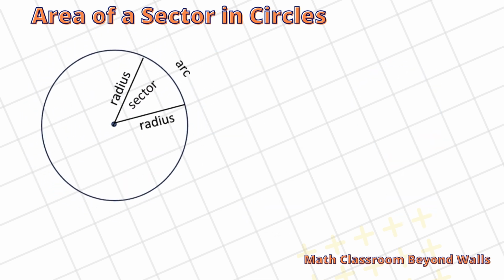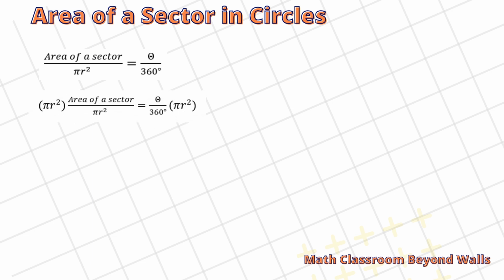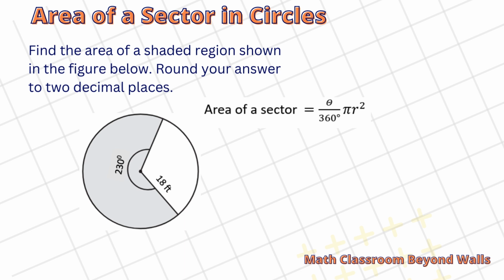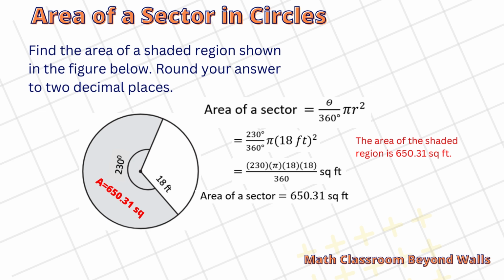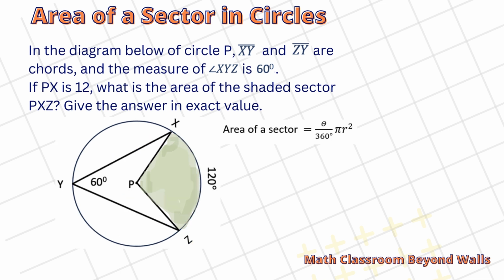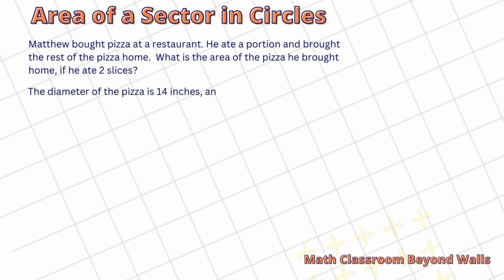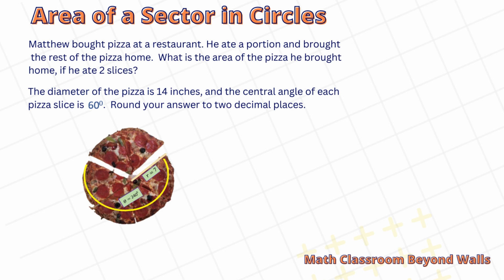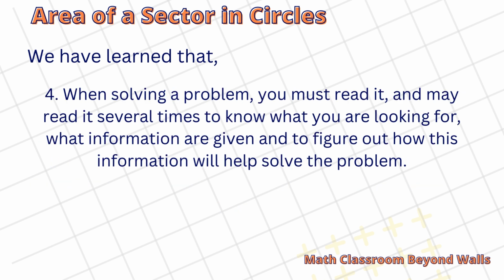How to Find The Area Of A Sector In Circles | Step-by-Step Guide | Geometry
In this video, you will learn what a sector is and how to determine its measure. It will also give you an idea of how the area of a sector formula is derived. I will walk you through in determining the area of a sector for you to gain a step-by-step experience in determine the area of a sector using the formula.

Editor: Arianne Nalda Homerez
Channel: @MathClassroomBeyondWalls
Viewers: Learners